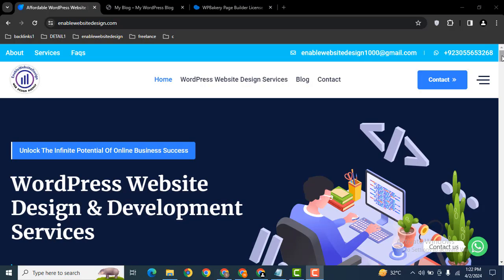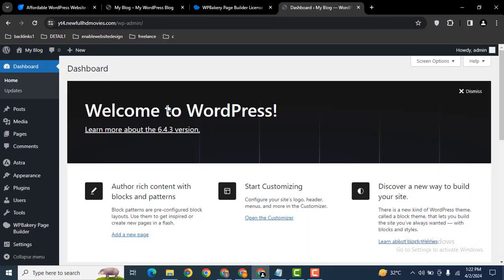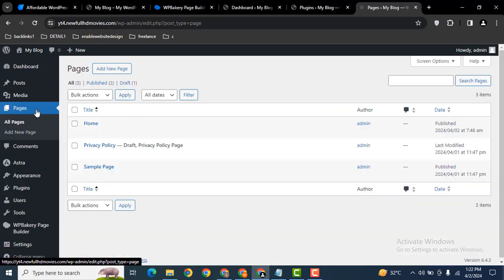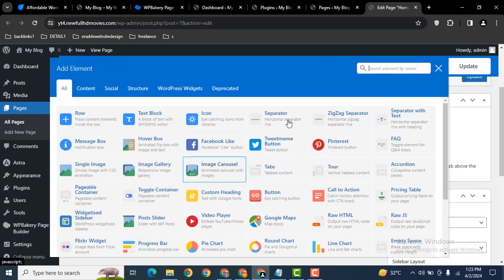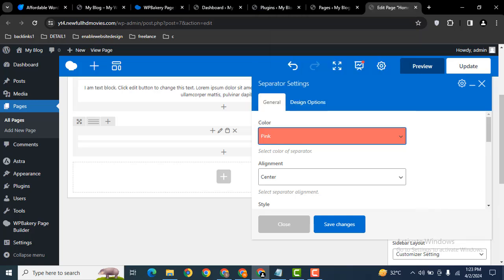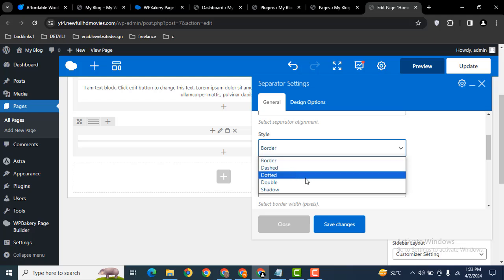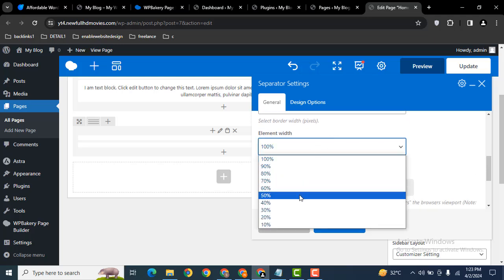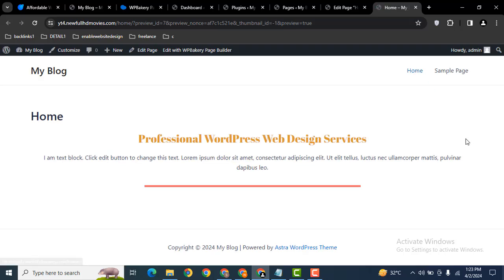How to add divider or separator in wpbakery wordpress website